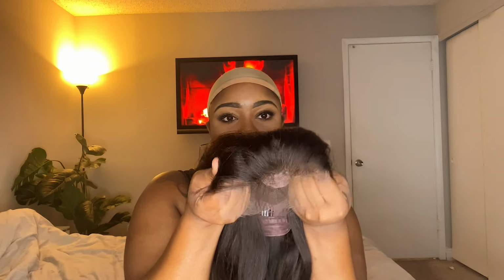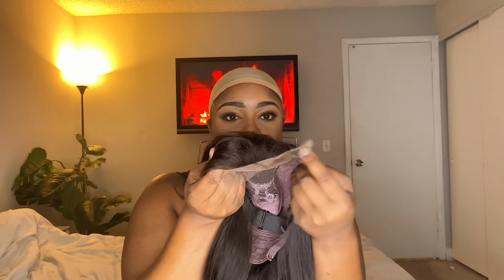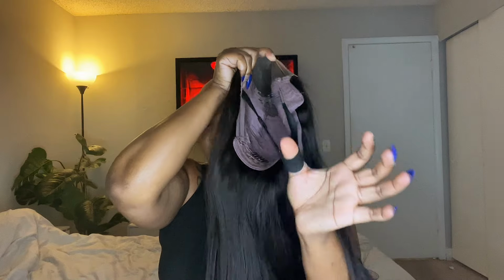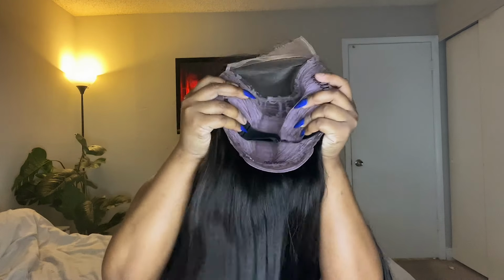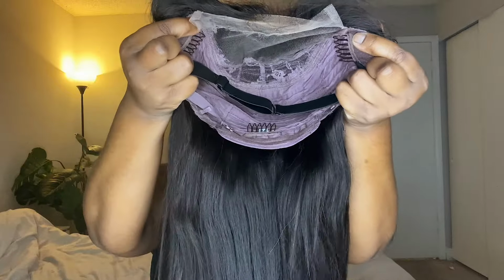ANOTHER EASY & READY TO GO WIG! 24INCH 5X5 CLOSURE WIG FT. DYHAIR777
2. Hair detail:    Burmese HD 5x5 Lace Closure Wigs 200% Density Straight 20 inch Cap M

3.  Straight wig in the video

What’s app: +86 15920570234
social media @Dyhair777